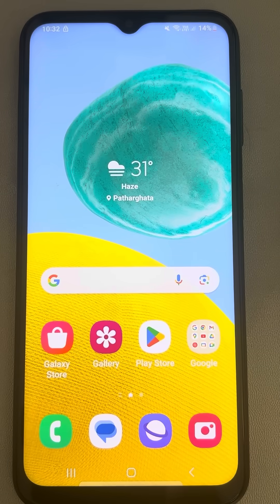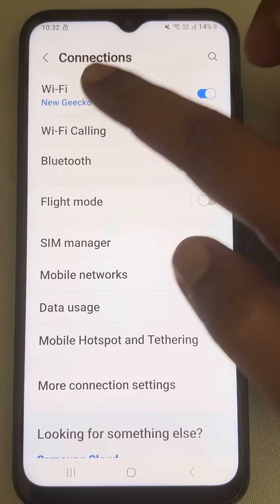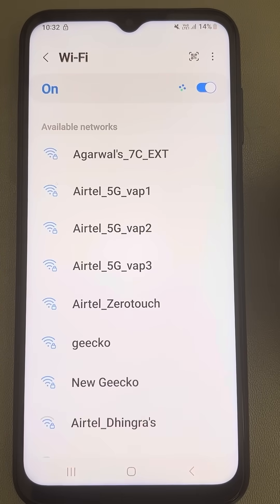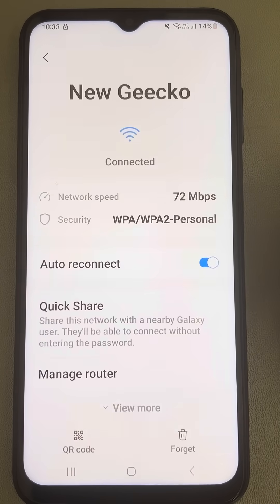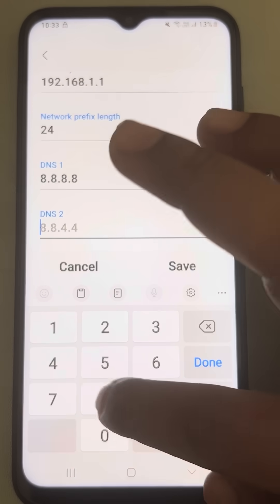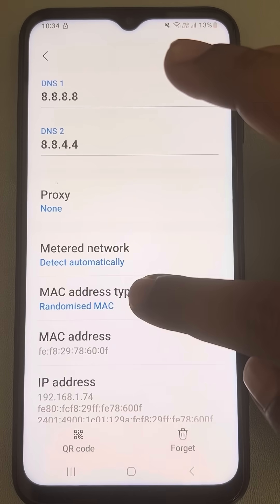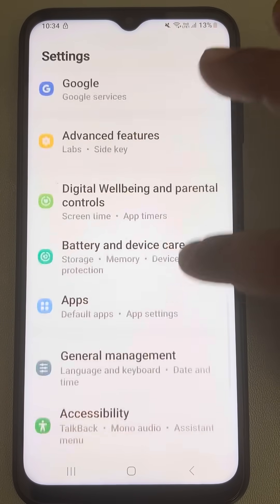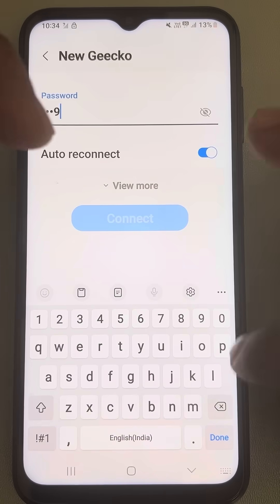Wifi connected but no internet on Samsung android phone - Fix